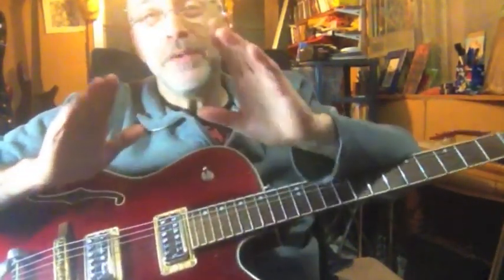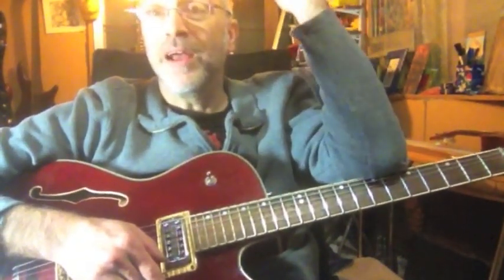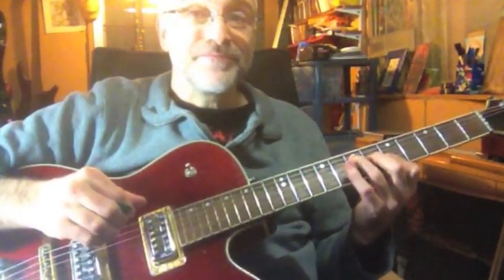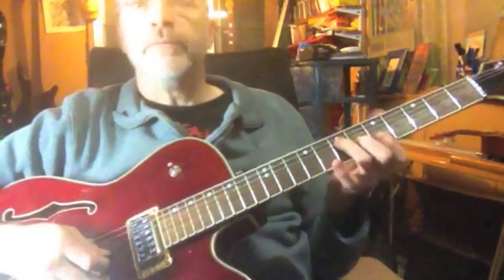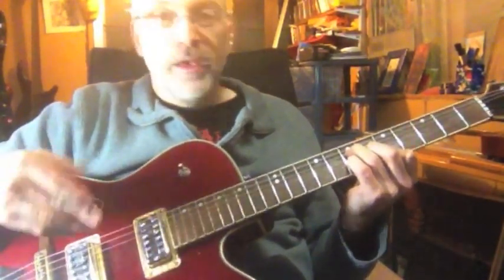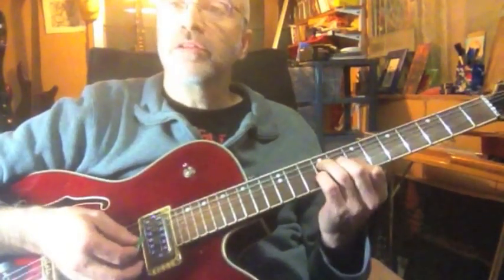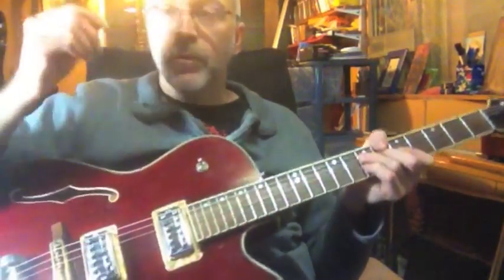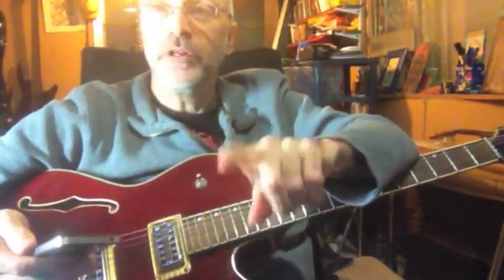Memphis Guitar Solo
Lesson teaching the Guitar Solo of the Johnny Rivers version of Mephis.